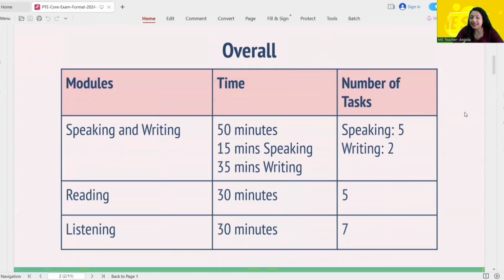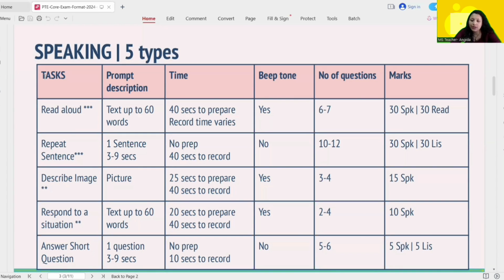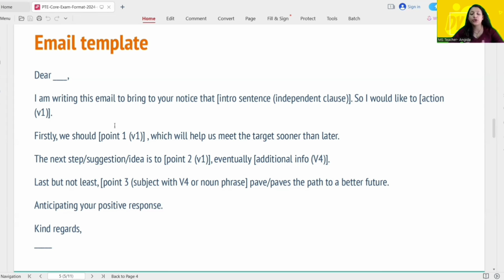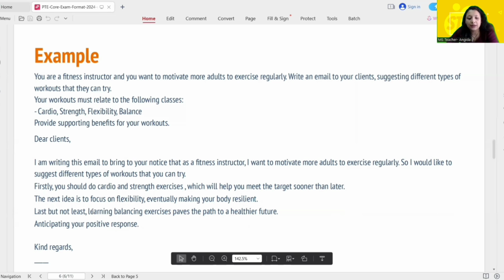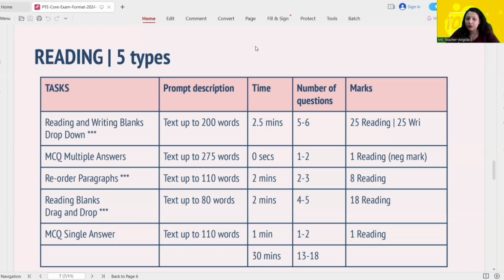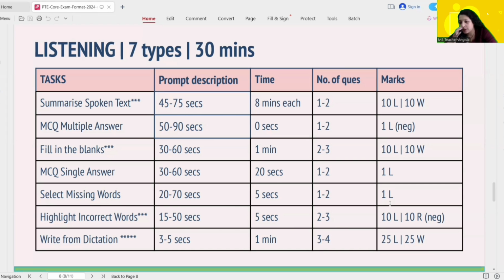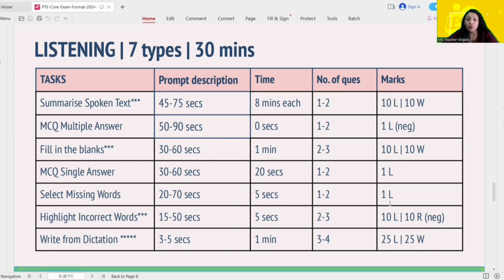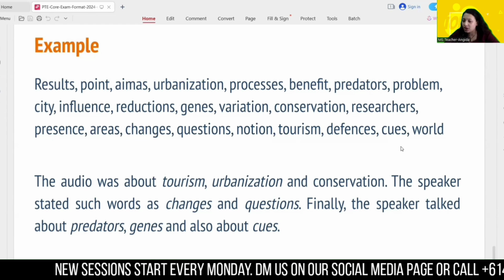PTE Core Full course | Tips, templates and tricks | Canadian immigration requirement | Best PTE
New PTE Academic, PTE Core & NAATI CCL classes start from Monday.

Take some time to follow Milestone on social media platforms.

Leave us a review if you've got your desired score watching our classes.